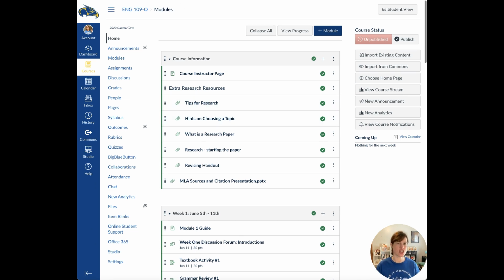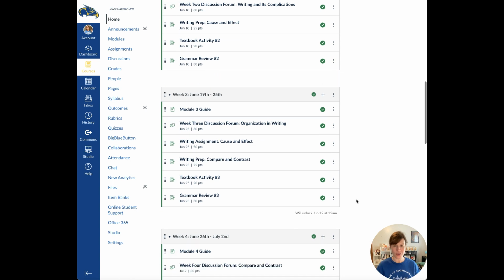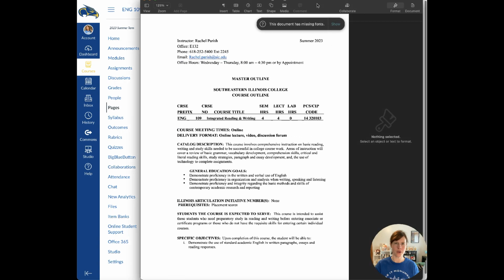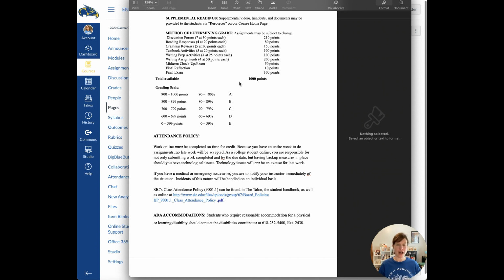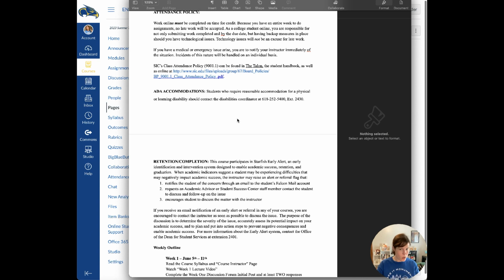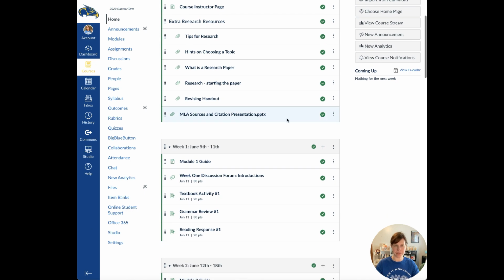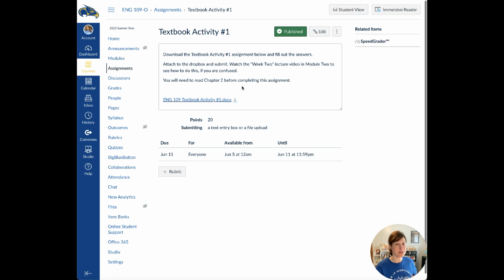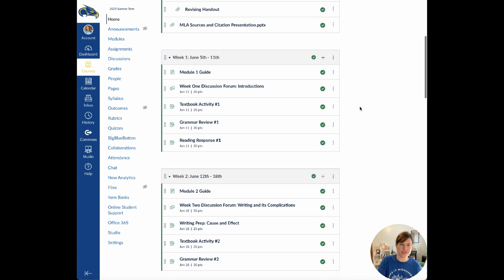ENG 109: Week 1 Lecture Video!